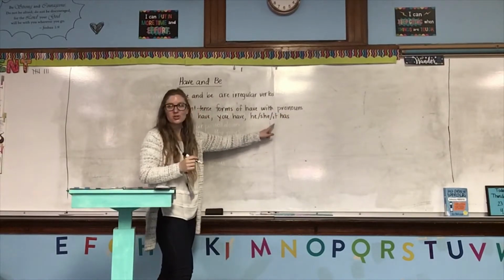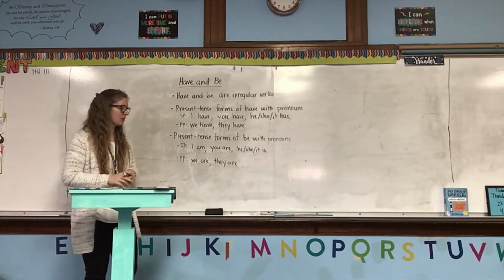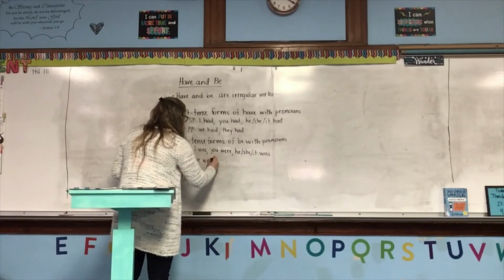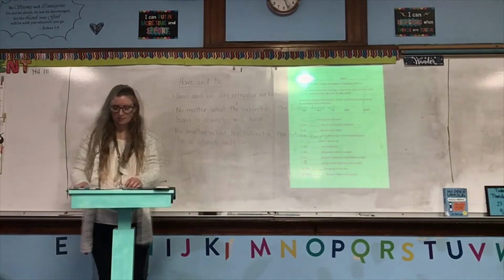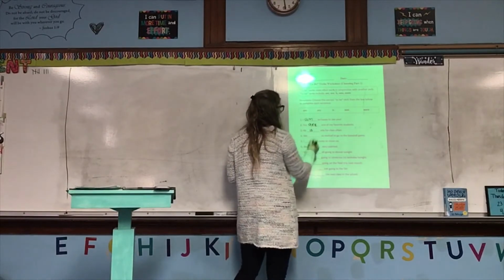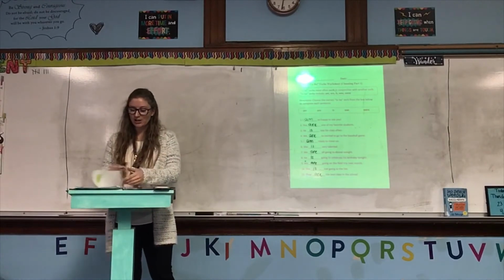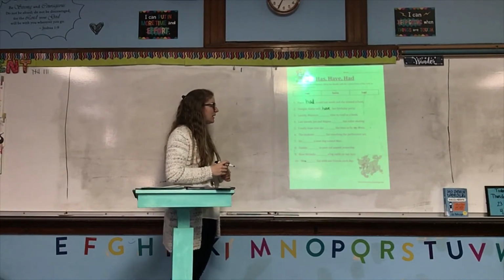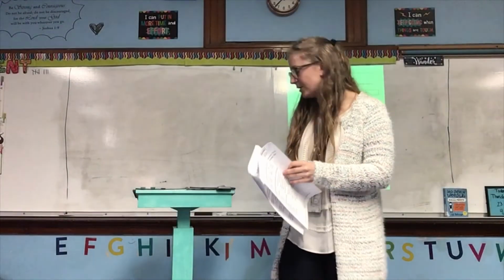Verbs Have and Be 4/23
Writing lesson, Thursday, April 23, 2020